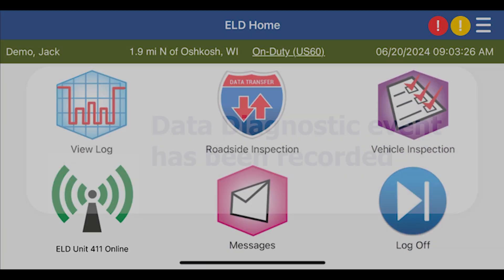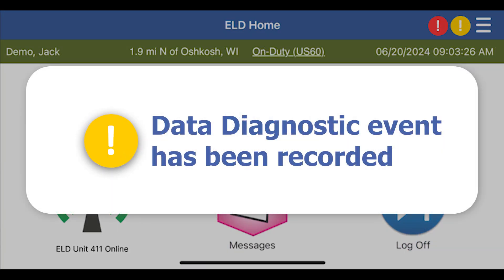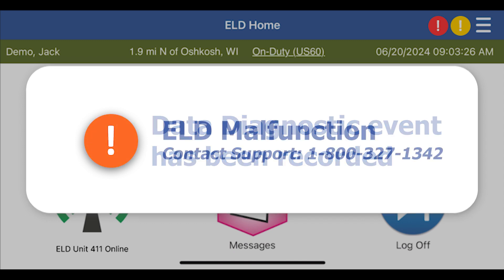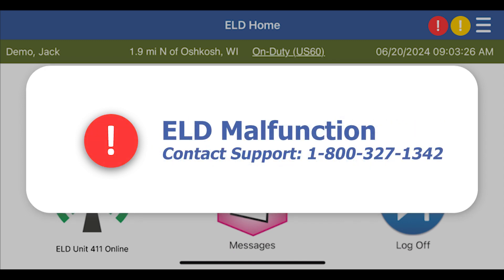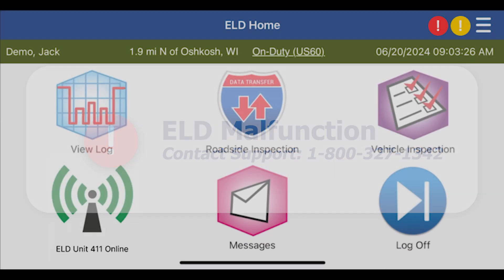ELD and Data Malfunction on Android™ Devices - Encompass® ELD